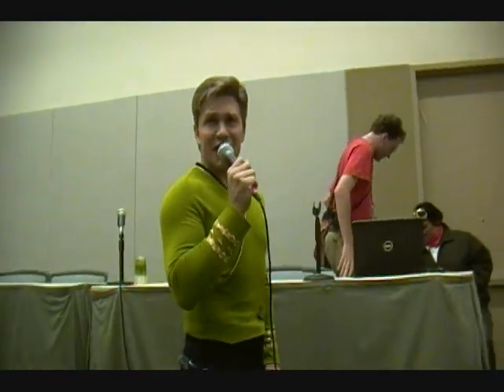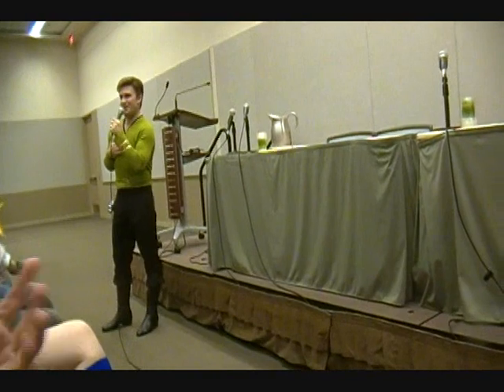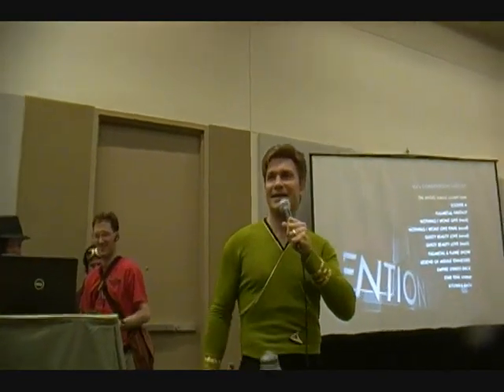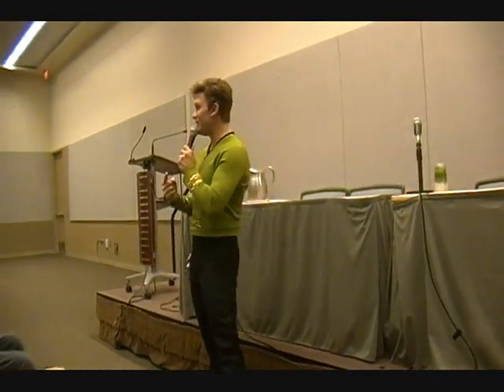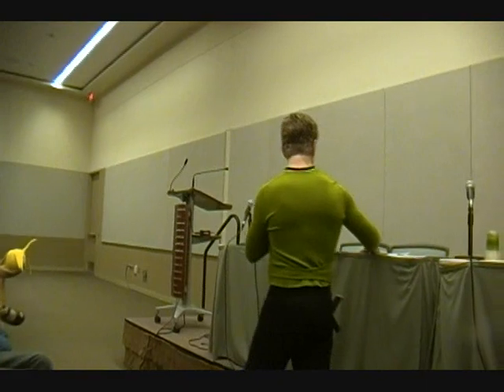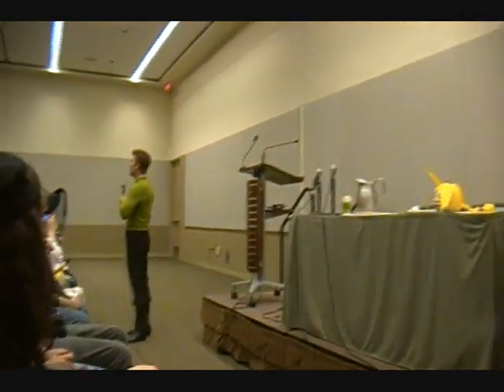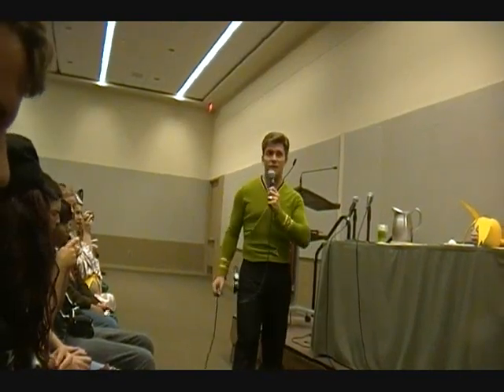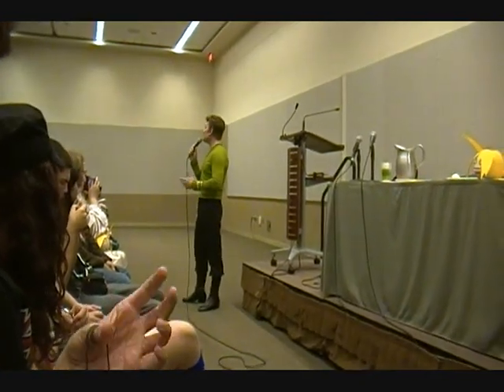Phoenix Comicon 2011 - Vic Mignogna panel part 1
Taken on May 28th, 2011.

Vic totally geeks out in his Star Trek cosplay.